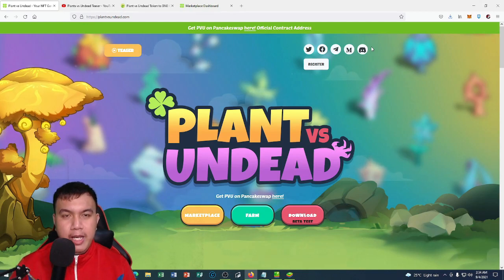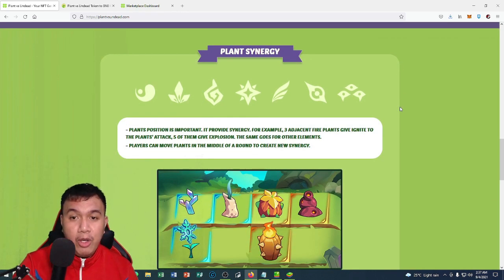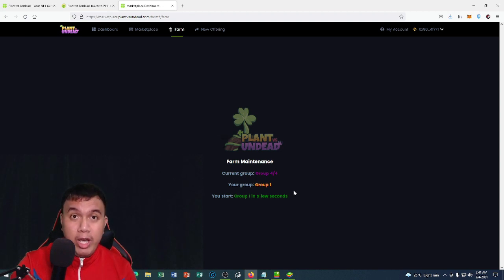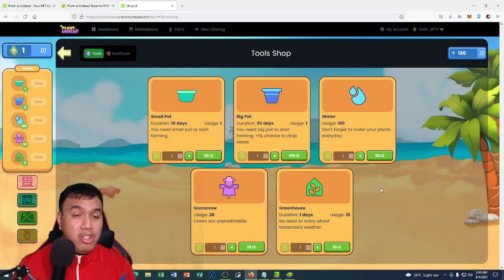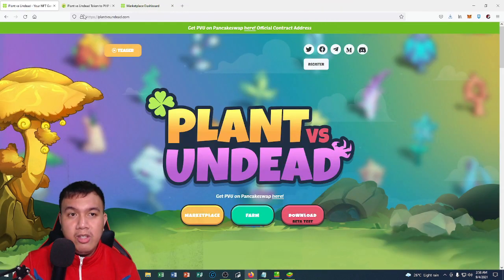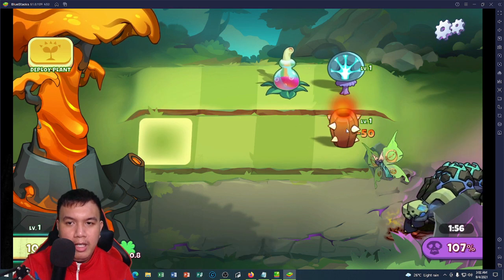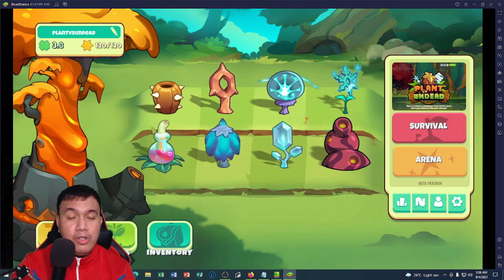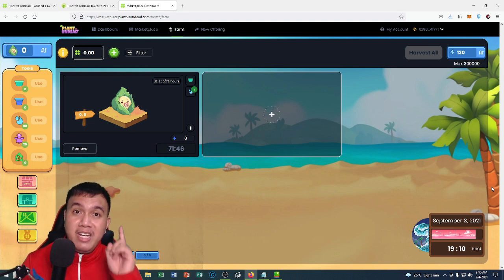Plant vs. Undead review + how to farm & beta app gameplay demo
Remember about Plants vs. Zombies game? In this video of mine, I will be reviewing about Plant vs. Undead play-to-earn blockchain NFT game, plus showing you how to farm and playing the game in their beta version app using the Bluestacks Android emulator right here on my desktop. Make sure that you watch this video until the end!

Full disclosure: This is not a financial or investment advice. Cryptocurrencies and play-to-earn blockchain NFT games are having substantial risks. Always do your own research, invest what you can afford to lose and manage your risks very well.